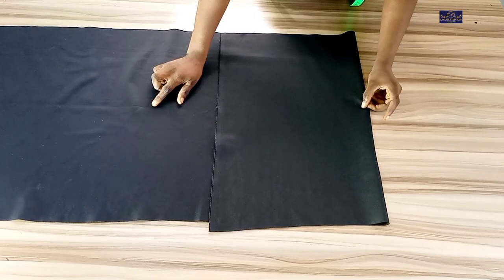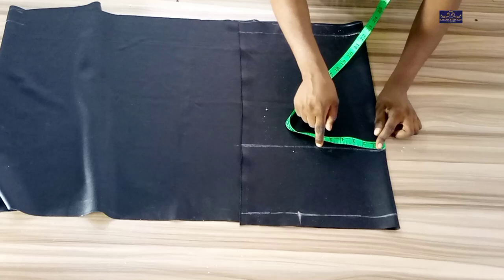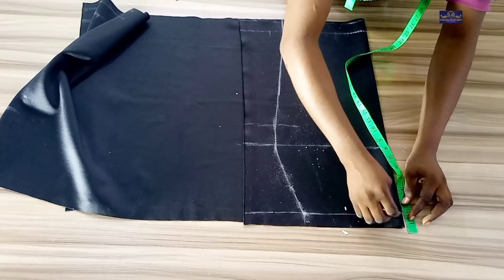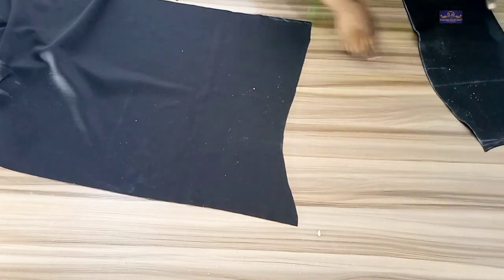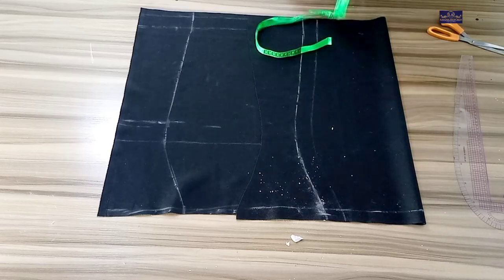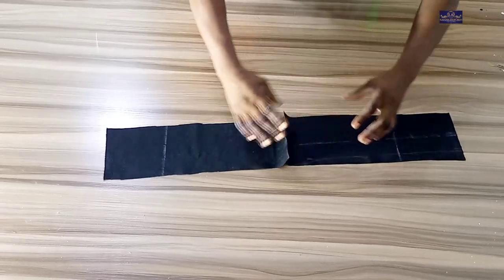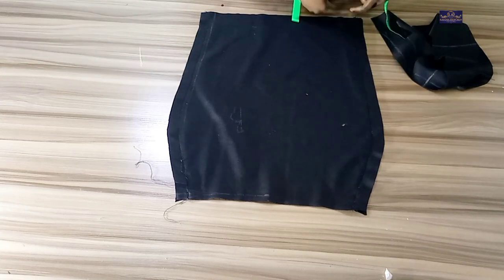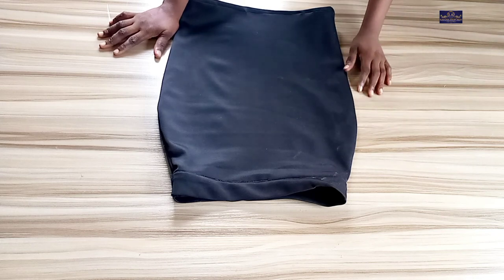How to make a pencil skirt with stretchy fabric | fitted skirt | bodycon skirt.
In this tutorial you will learn how to cut and sew a pencil skirt with stretchy fabric. you can use Lycra, scuba, or poly fabrics to make this skirt. it doesn't take time to make and it very easy.

How to cut and sew a trendy bubu kaftan dress with a V- shaped stylish neckline.

How to cut and sew an off shoulder bustier with deep plunging illusion neckline. Part 2